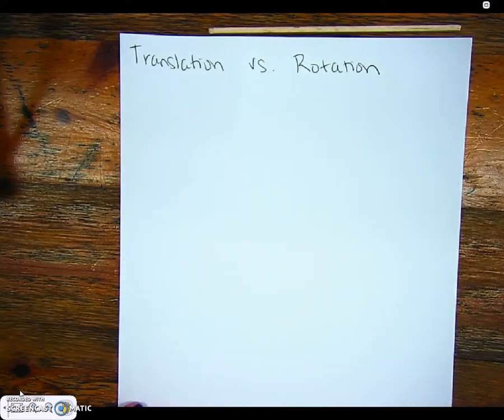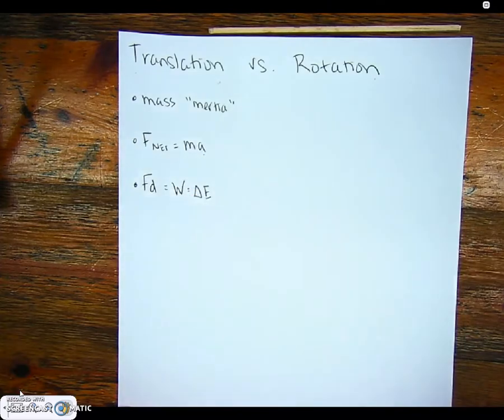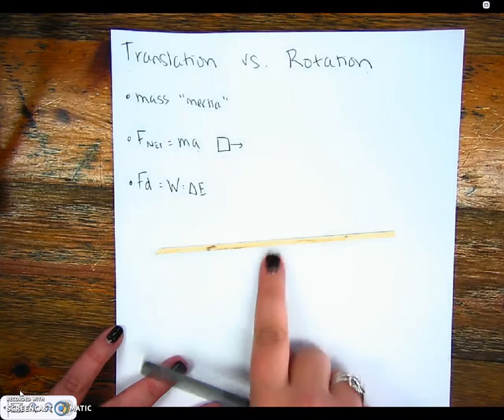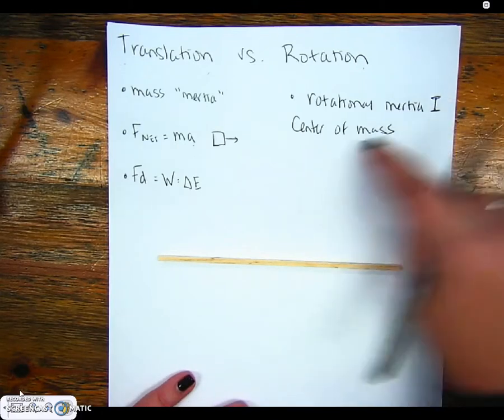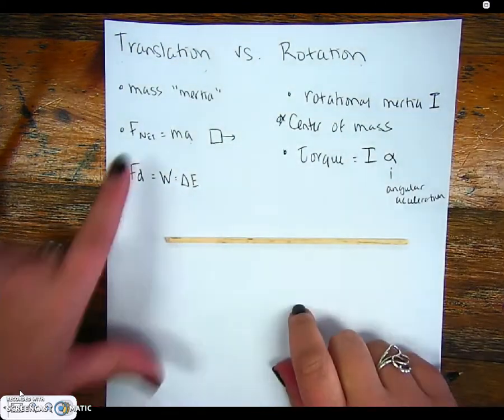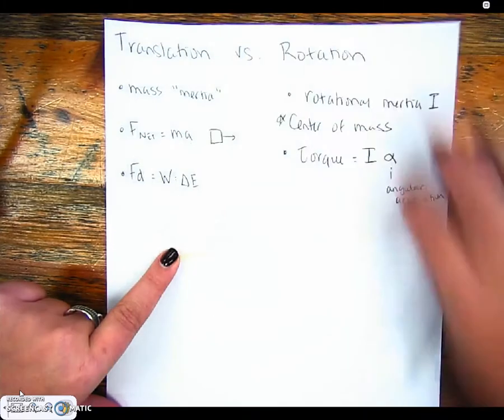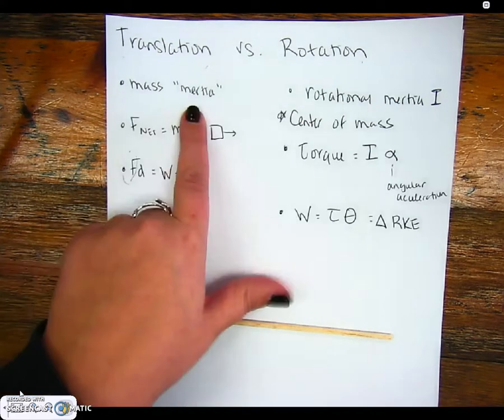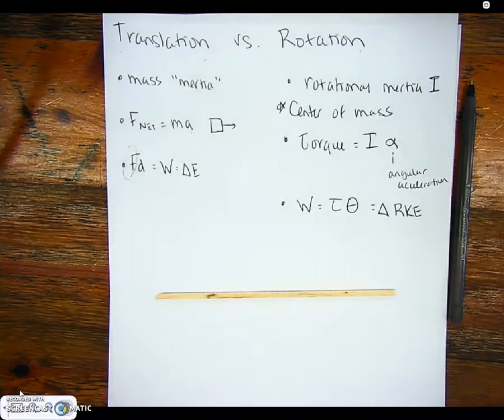AP Physics Video 7.1 Translation vs Rotation